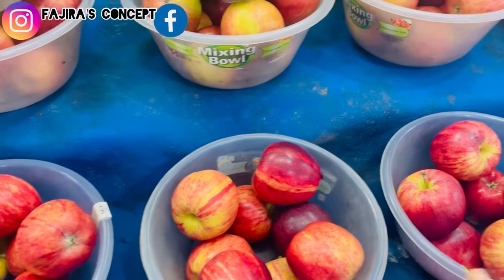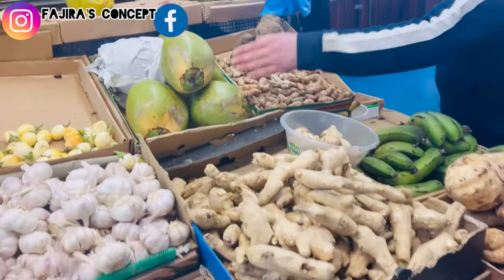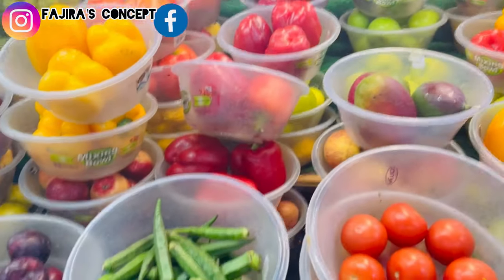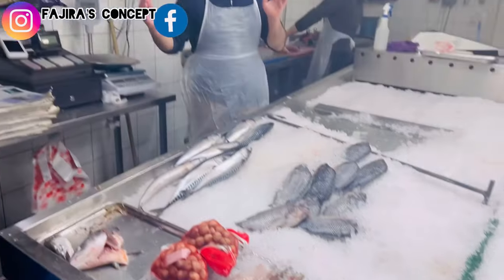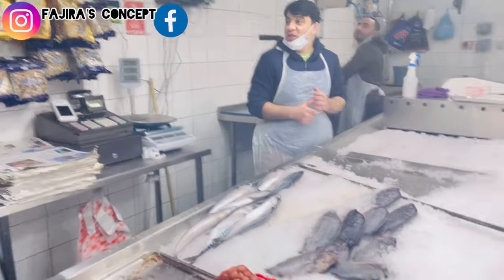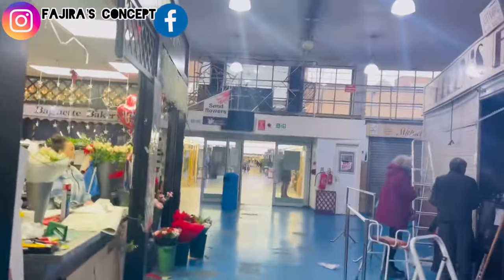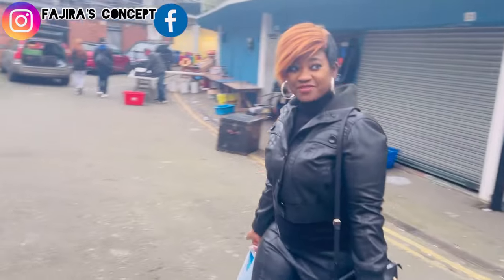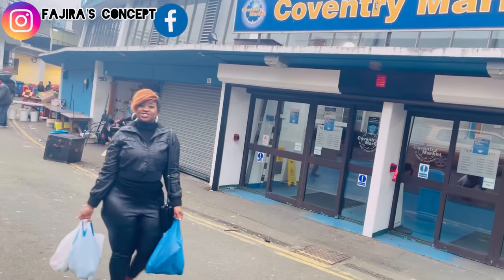UK CHEAPEST MARKET | WHAT I BOUGHT WITH £20 #15,000| WHERE TO BUY FOODSTUFFS IN UK LET'S GO SHOPPING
UK CHEAPEST MARKET | WHAT I BOUGHT WITH £20 15000 | WHERE TO BUY FOODSTUFFS IN UK LET'S GO SHOPPING

UK CHEAPEST MARKET | WHAT I BOUGHT WITH £20 = #15,000 | THE COST OF THINGS IN UK LOCAL MARKET

Hey Lovelies ❤️
I hope you find this video helpful and also share with your loved ones as someone may need It 😊

Some Videos  To Help Your Application

Top 10 UK Job Sites To Search For Jobs That Will Sponsor Your Visa In 2022

HOW TO WRITE A WELL DETAILED PROFESSIONAL HEALTHCARE CV FROM START TO FINISH | HOW TO WRITE A UK CV